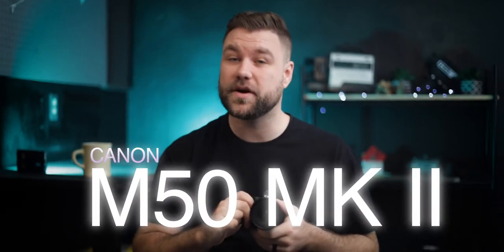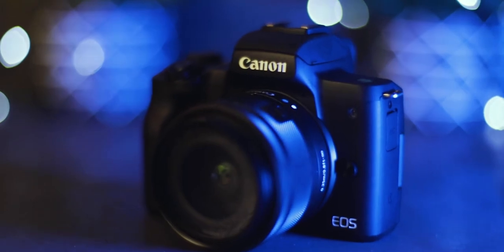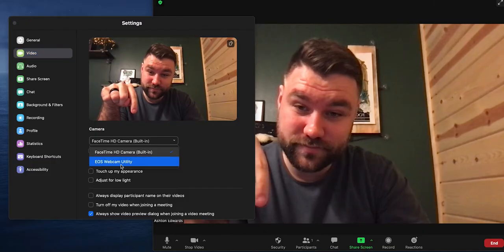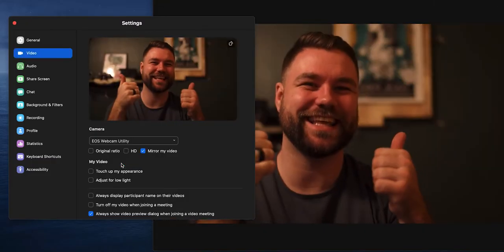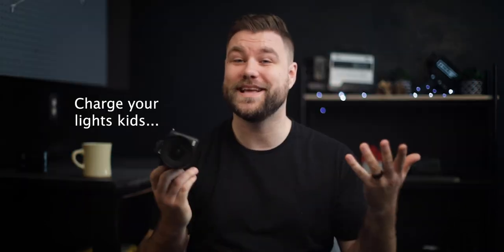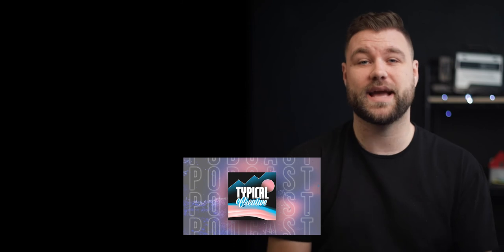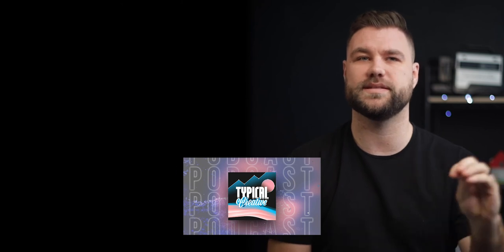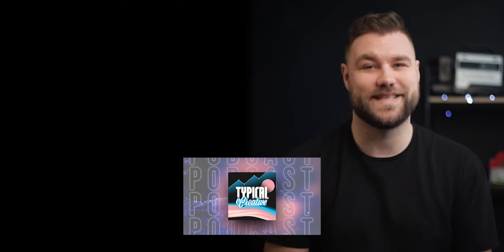Canon M50 mkii in 2 Minutes | Quick Overview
The Mirrorless Canon M50 Mark Two is a really stunning little camera! If you want to upgrade your Livestream, take better photos, or create some really quality social media videos, then this camera will serve you well. In this video, I wanted to share all the best features about the Canon M50 MkII in a quick two minutes!

The Canon M50 MkII isn't for everyone, so if you want something nicer then you should check out the EOS RP or the EOS R!

Typical Creative, Canon EOS R, Canon EOS RP, Canon M50, Mirrorless camera, Inspiring creativity, Ashton Obadiah, Ashton, Make great Video content, Get paid to do what you love, Canon Cameras, Photography, RF Lense, better than Sony?